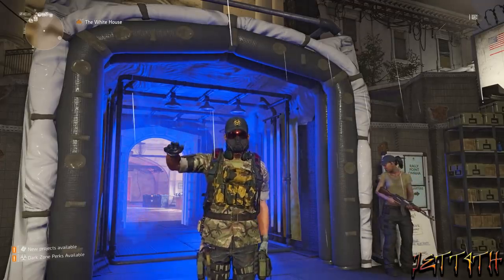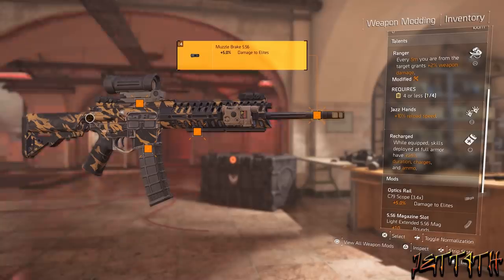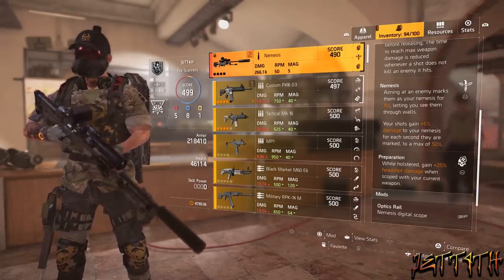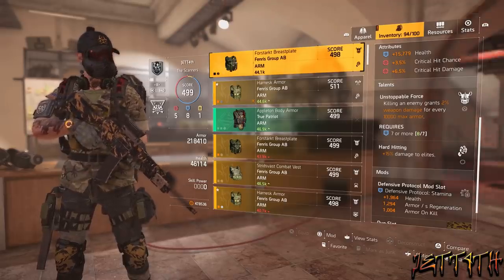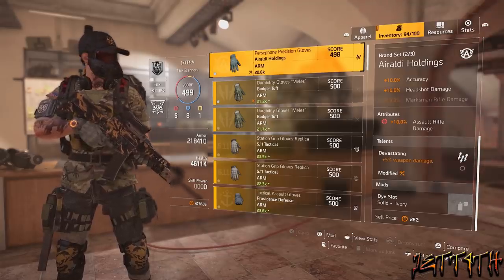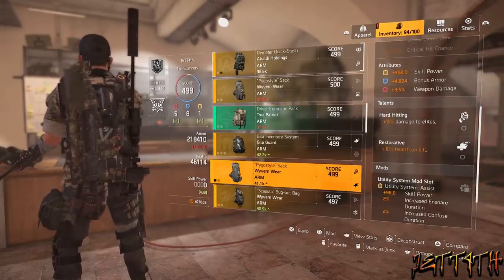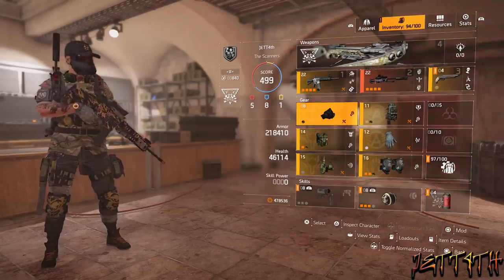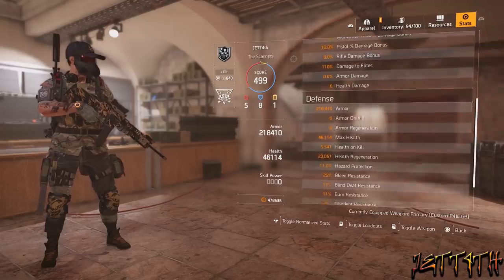The Division 2 4 Million DPS The Best AR Build Guide